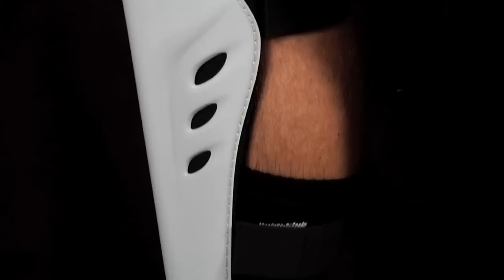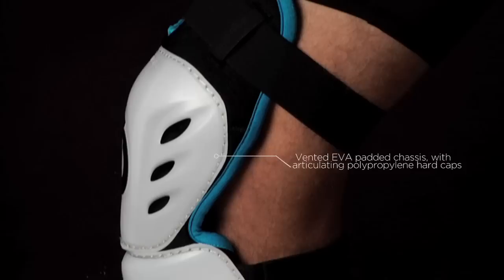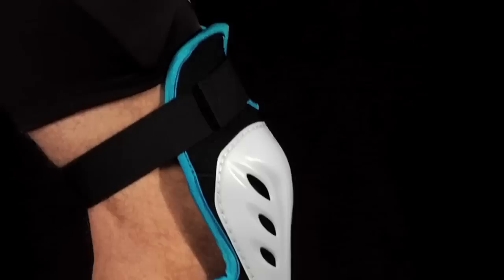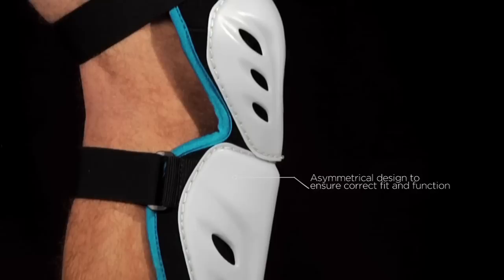661 Comp Knee Pads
661 Comp Knee Pads